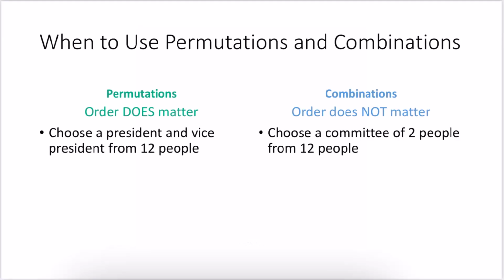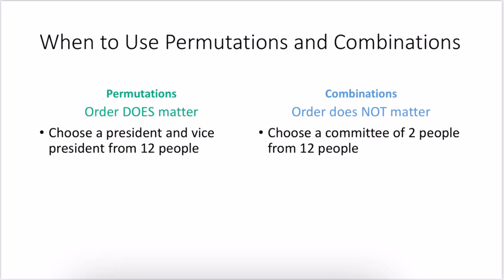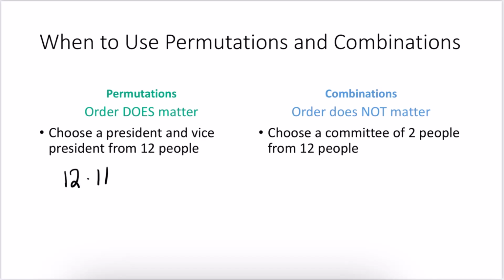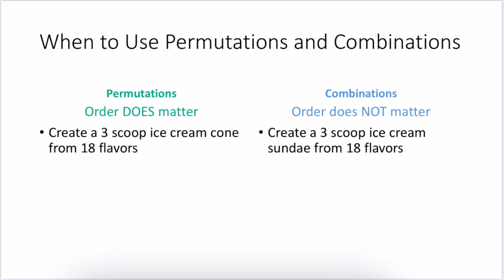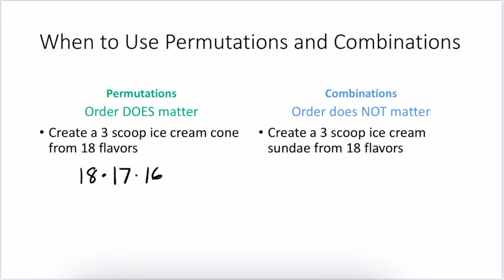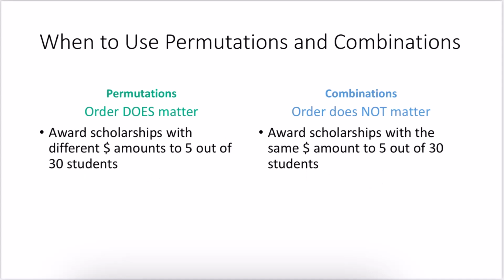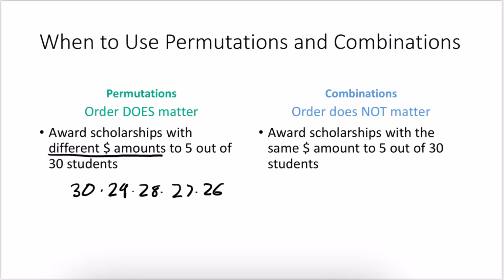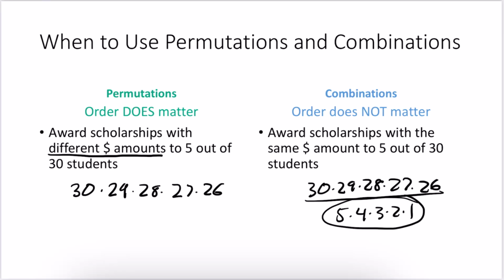Math 1030 Unit 4 - Permutations vs Combinations